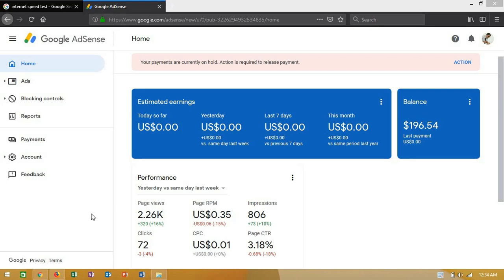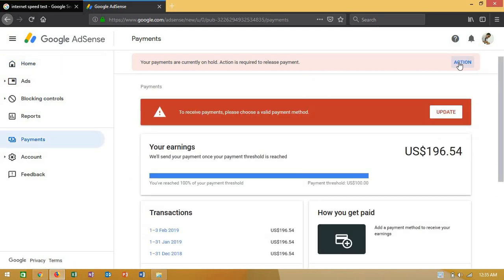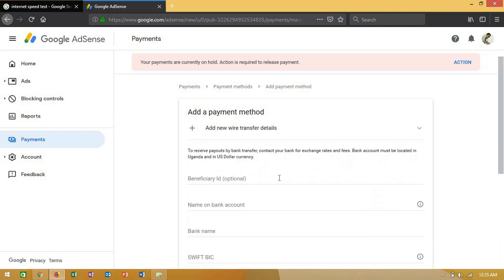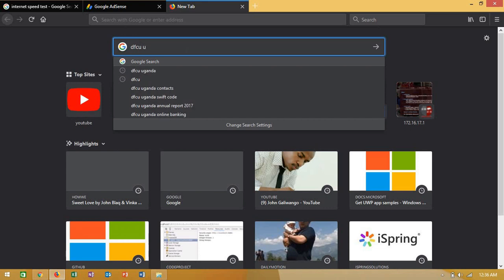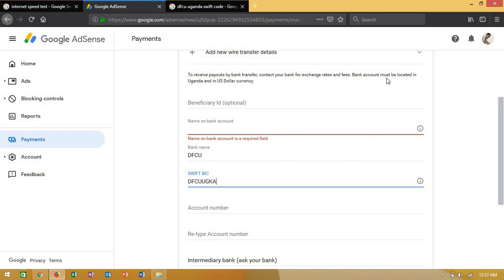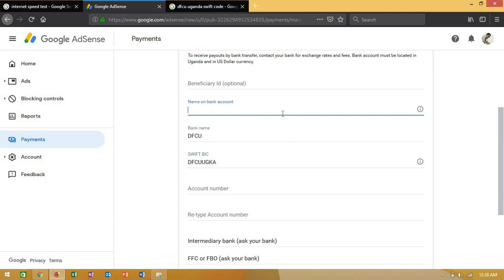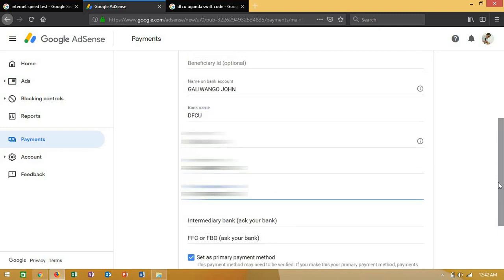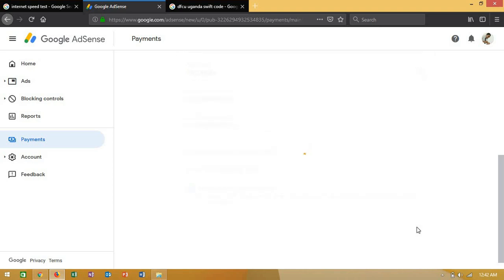Adsense PAYMENT Tutorial | How To Receive Money From Google Adsense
To set up your form of payment, follow these steps:
1.Sign in to your AdSense account.
2. In the left navigation panel, click Payments.
3.Click Manage payment methods.
4.Click Add payment method.
5. In the "Add a payment method" section, enter your bank account information.
6. Click Save

Before you can choose a payment method, your AdSense revenue must meet the payment method selection threshold. You will then select your AdSense payment options by editing the payment details on the account settings page. You can choose from 3 different methods of payments below
     Add a Western Union account
     Add new wire transfer details
     Add new cheque details